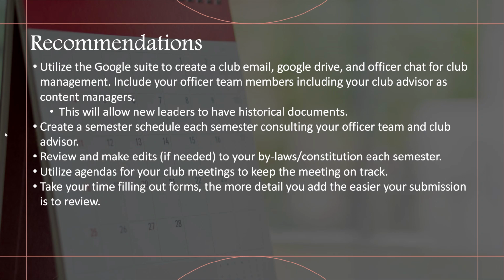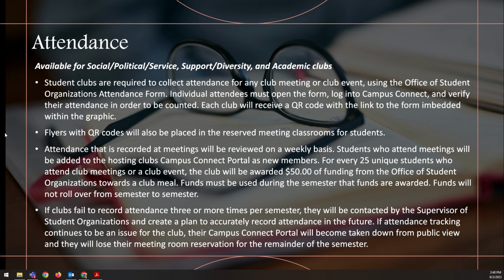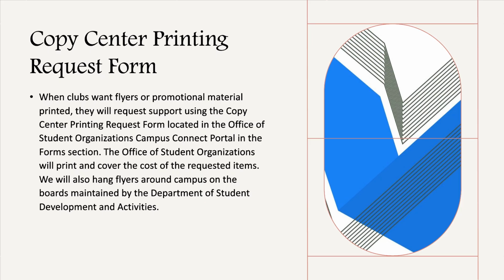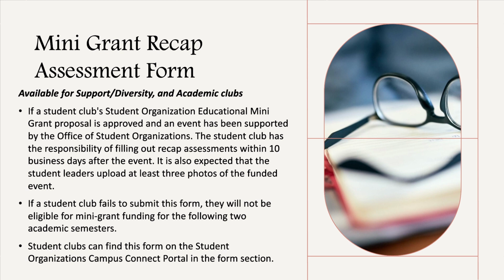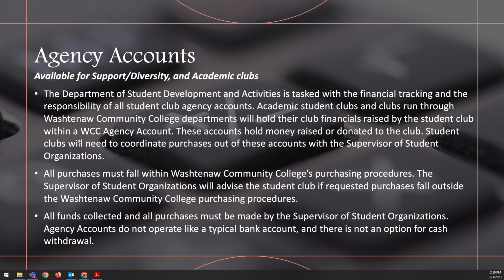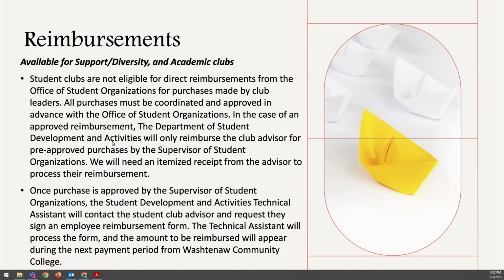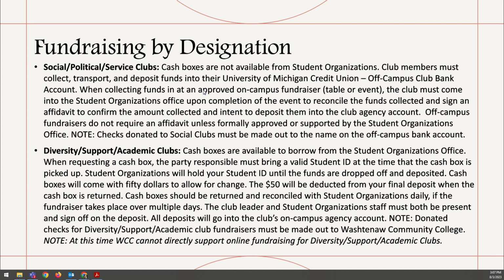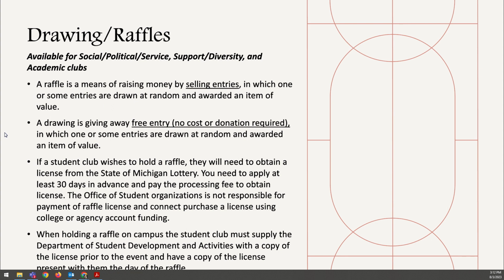Club Organization Management Washtenaw Community College